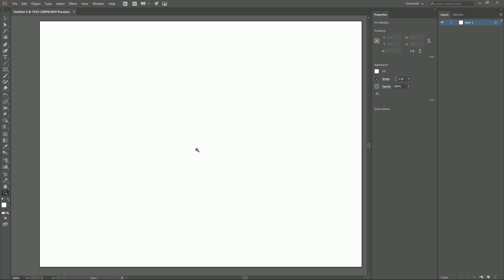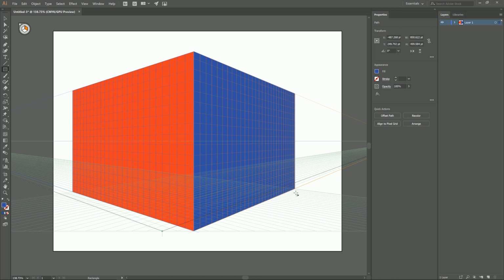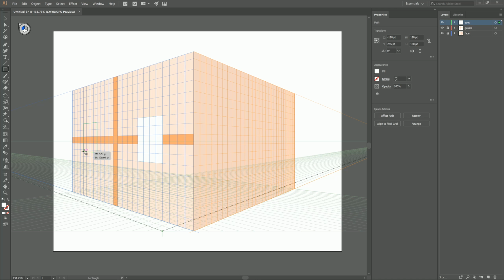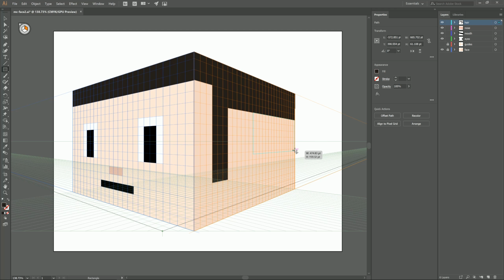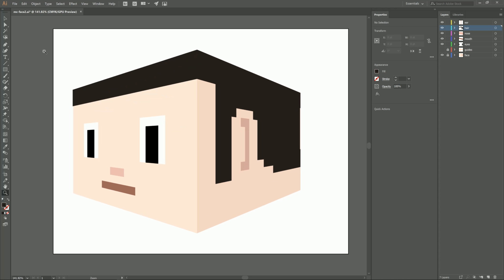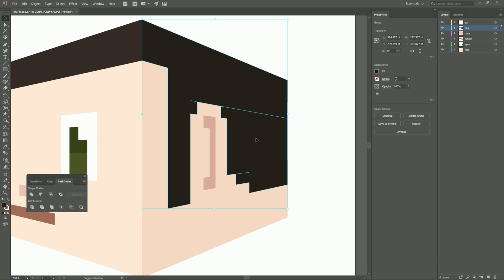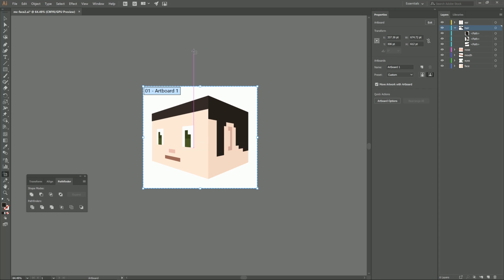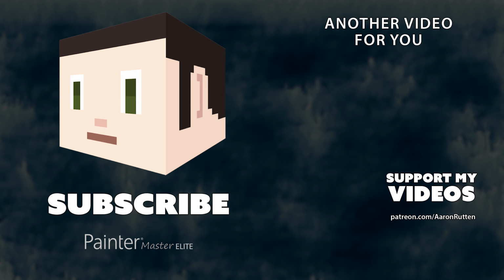How to Draw a Minecraft Face in 3D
In this tutorial, I'll show you how to a Minecraft face in a 2D style that looks 3D. I'll be demonstrating with Adobe Illustrator, but you may be able to translate this technique into other art apps as well.